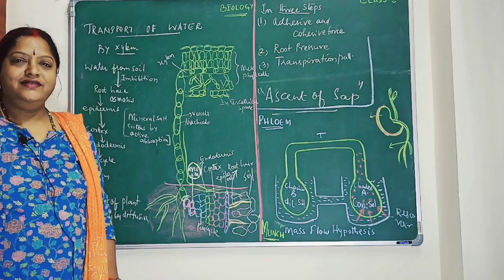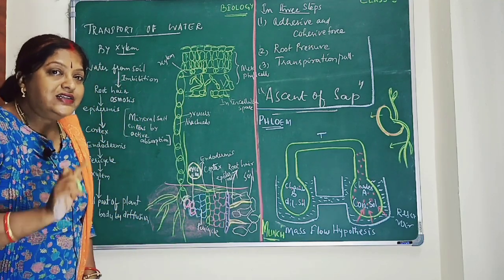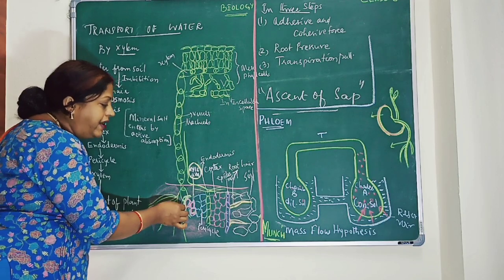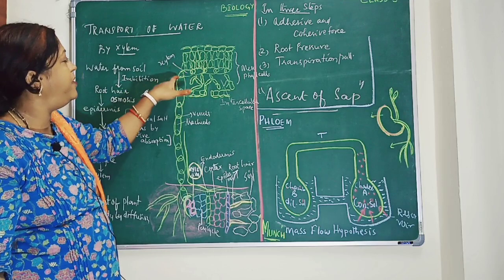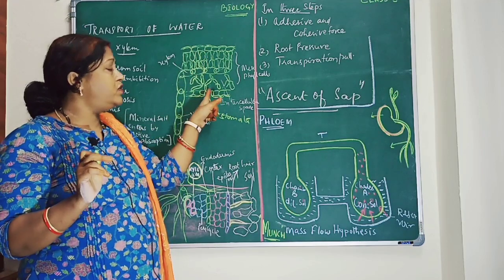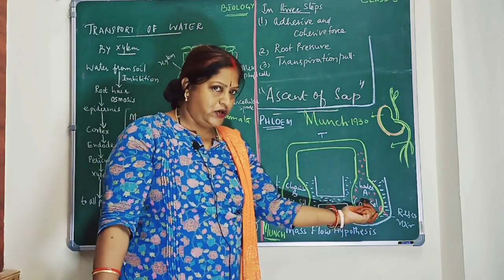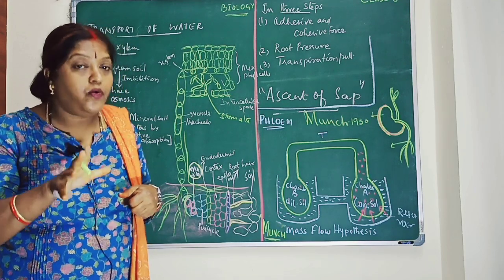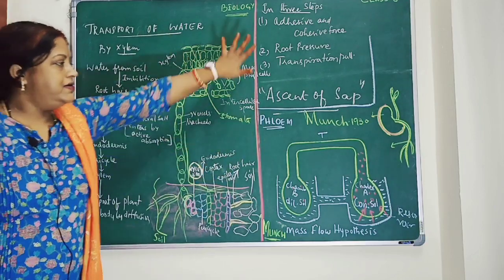TRANSPORT SYSTEM IN PLANTS X-CBSE BIOLOGY